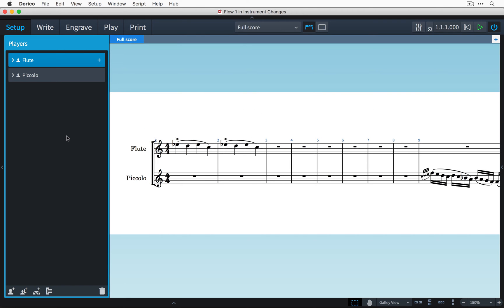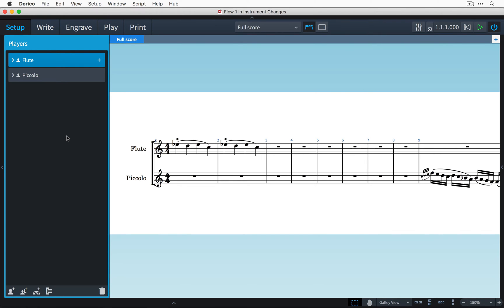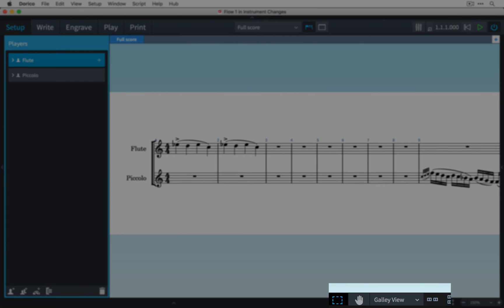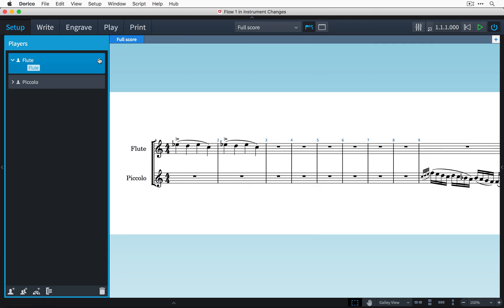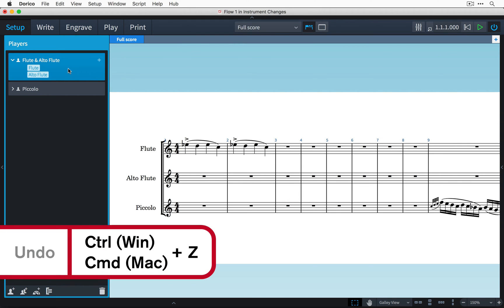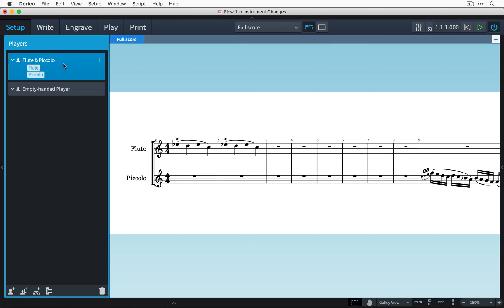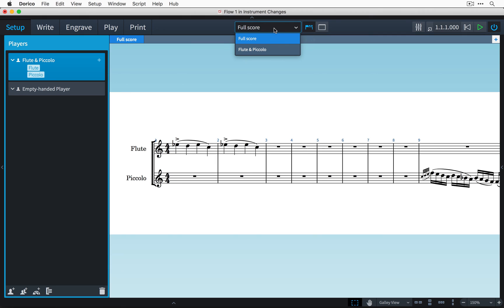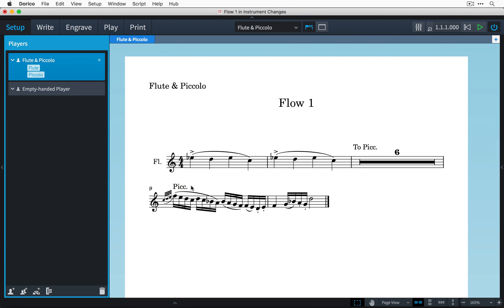Creating Instrument Changes in Dorico | Setup Mode in Dorico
Dorico truly is an easy-to-use yet powerful music notation software and in this video we demonstrate that with creating instrument changes by giving more instruments to a single player. The user-friendly music composing software comes with this powerful concept for the players to use several instruments to play the music you have created.

Thank you, your Steinberg YouTube team.